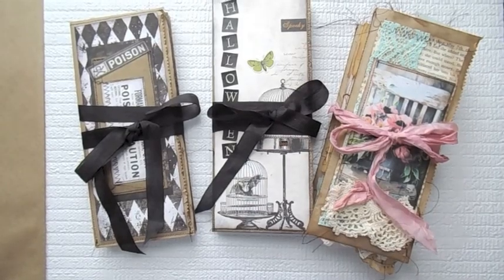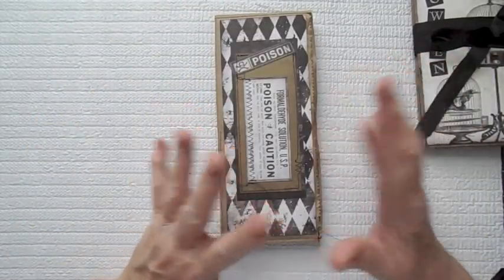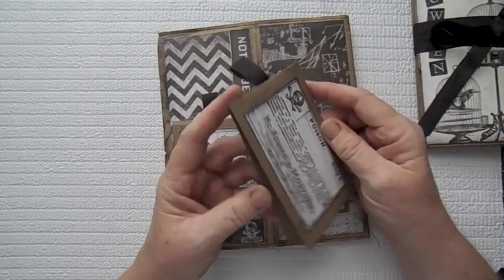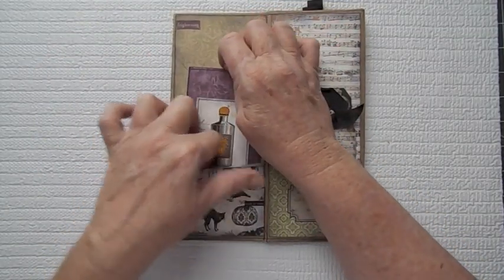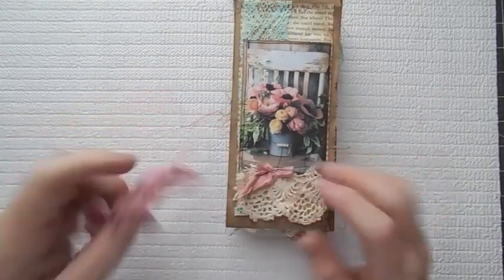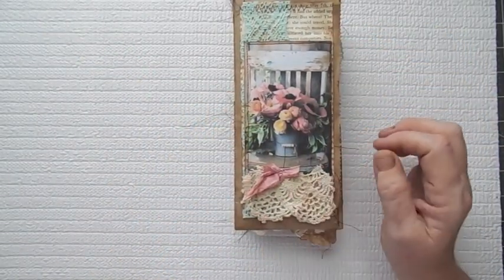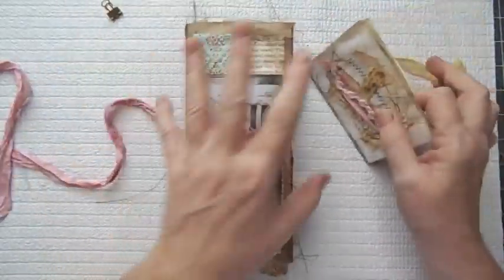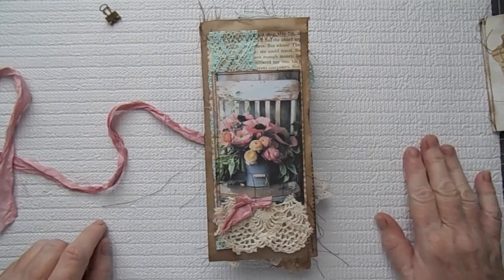New Style Paper Bag Albums/Journals**SOLD OUT**